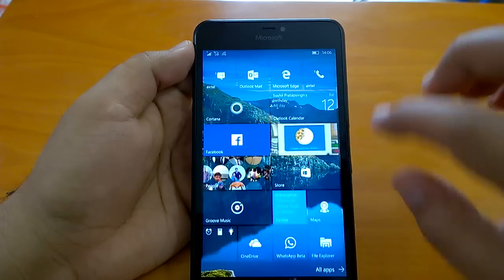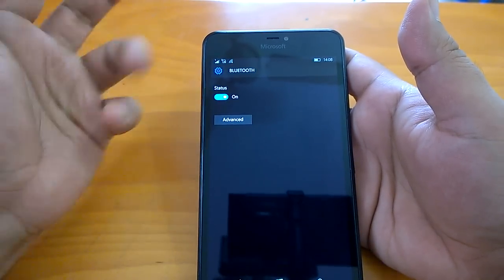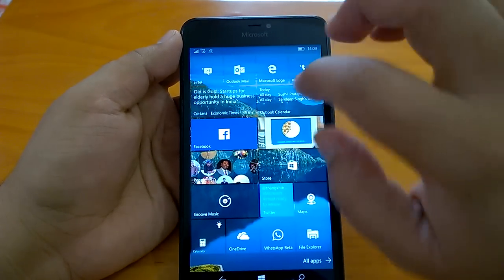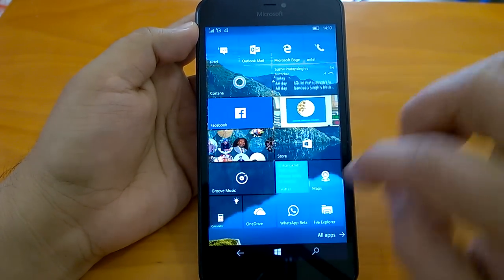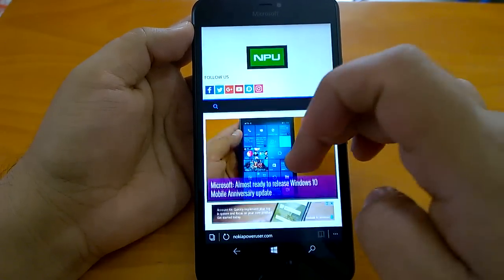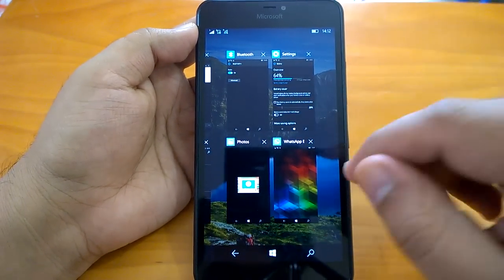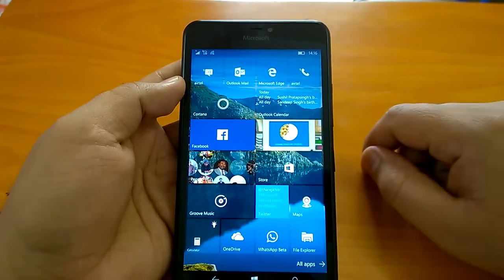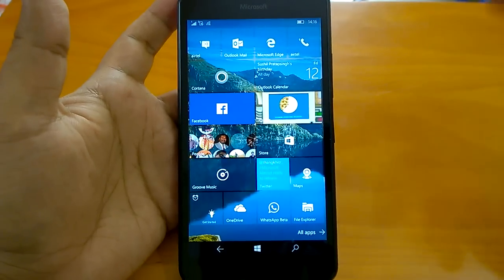Windows 10 Mobile Build 14393.67 Hands-on: Impressions, Bugs & Installation Experience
Windows 10 Mobile Anniversary update Build 14393.67 Hands-on: Impressions, Bugs & Installation Experience